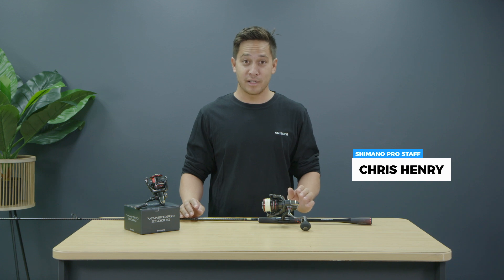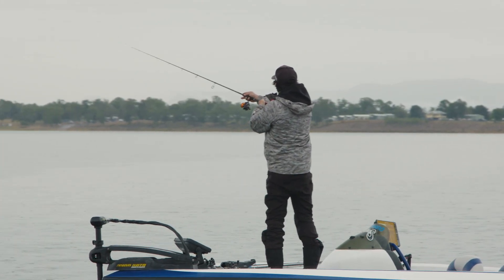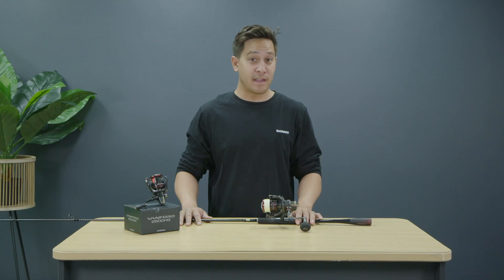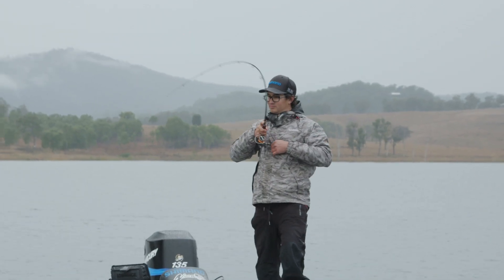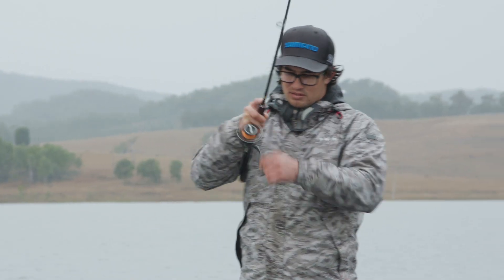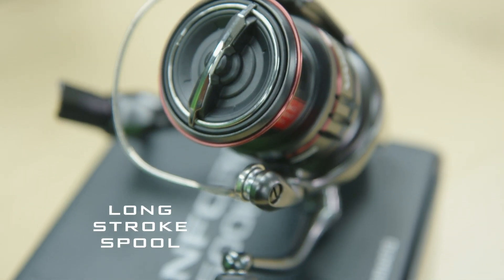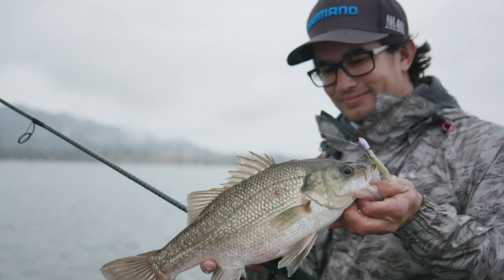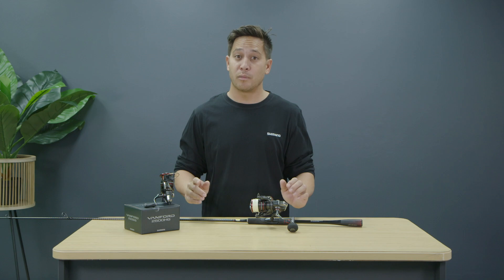TECH TALK: Shimano Vanford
The Vanford series replaces the iconic Stradic Ci4+ and is equipped with a range of technology upgrades that sets the Vanford apart from the Stradic. Let Chris Henry take you through this Tech Talk as he dives deeper into these upgrades.